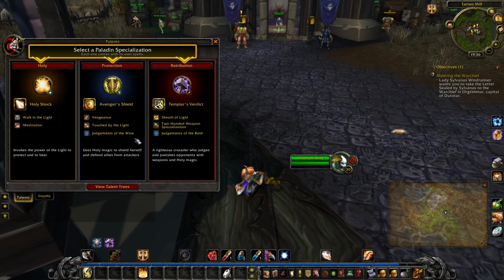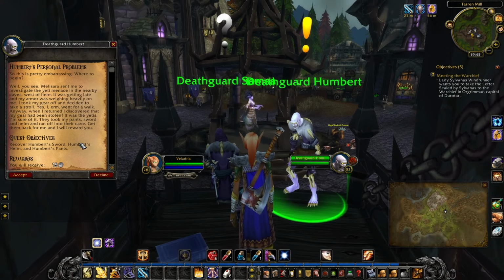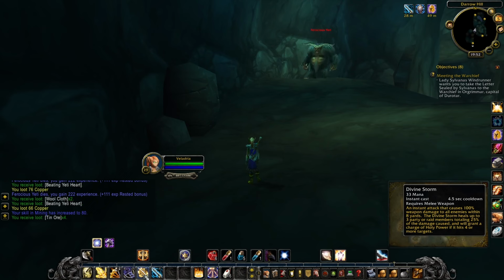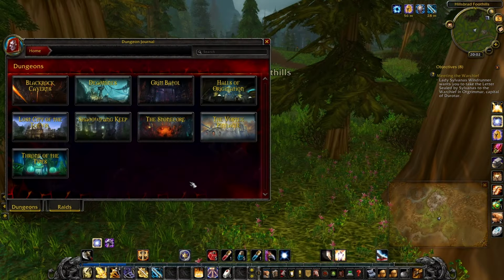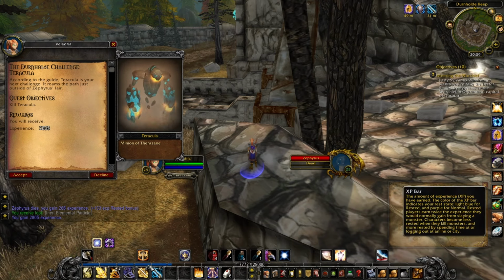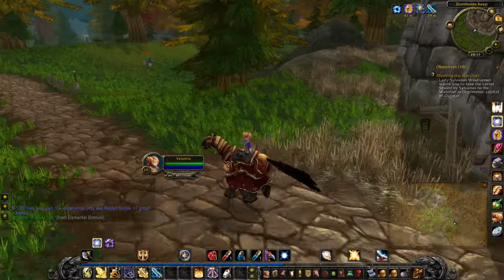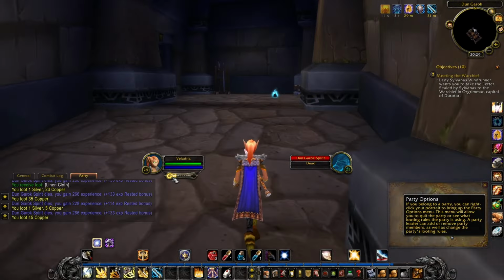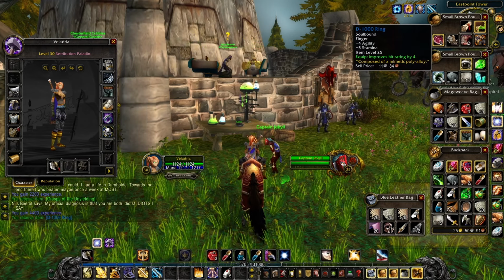Let's Play World of Warcraft Cataclysm Classic - Blood Elf Paladin P14 - Relaxed Playthrough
Join me on my travels through the mystical world of Azeroth through the Burning Legion and into the cold tundra's of Northrend and beyond, on one of my many playthrough's experiencing Warcraft during the Cataclysm Expansion, with its full compliment of talent point builds and immense selection of dungeon, quests and more!

Join me live on Twitch:   / chrisupnorth

I produce a variety of content from classic and indie gameplays to current skill based gaming, as well as reviews, and other gaming/tech relevant content.